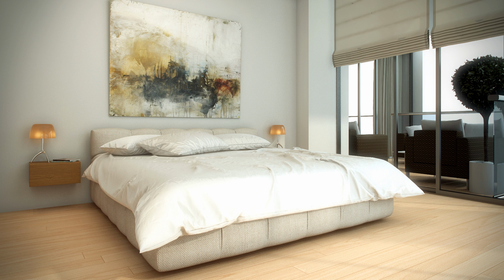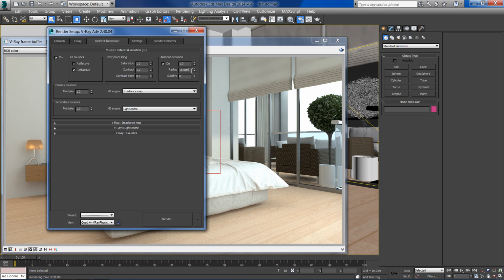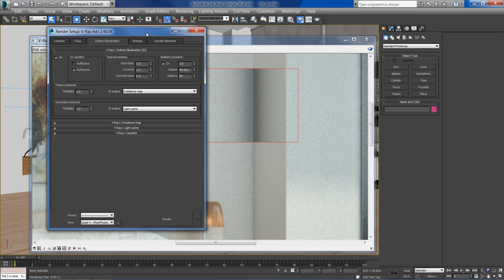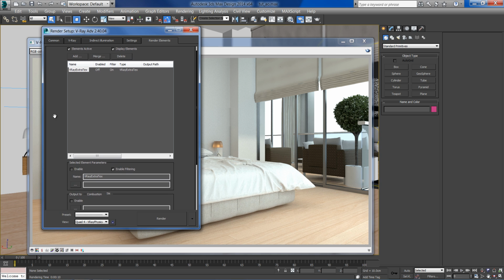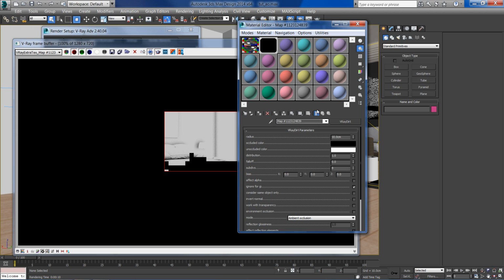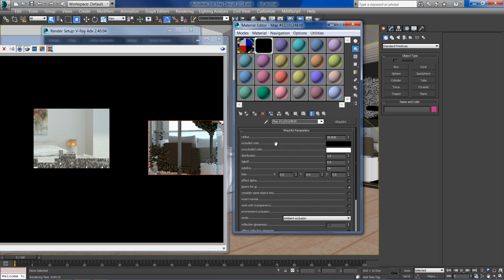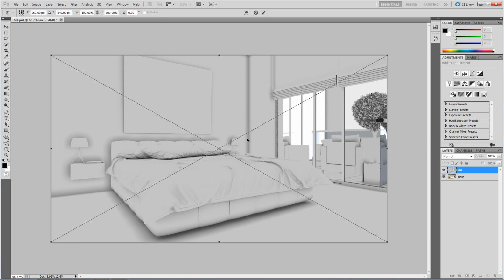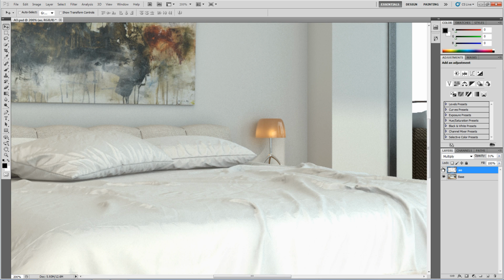Vray tutorial - how to add Ambient Occlusion in Vray for Realistic Shadows!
in this vrat tutorial you will learn how to create ambient occlusion with Vray render in 2 ways for realistic shadows results